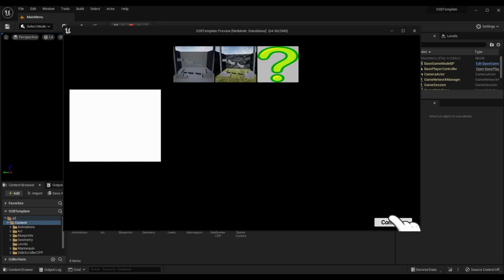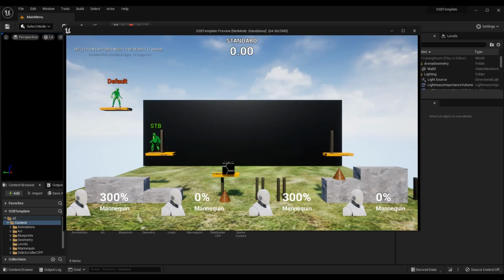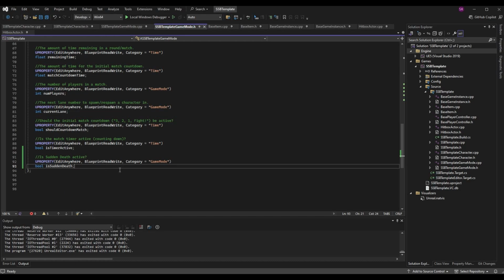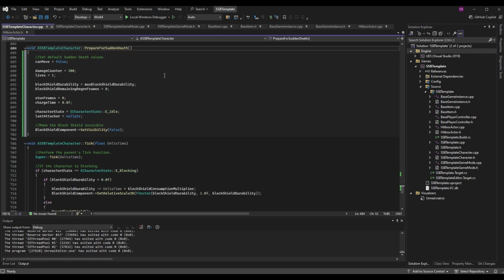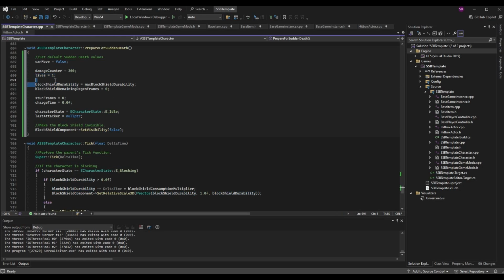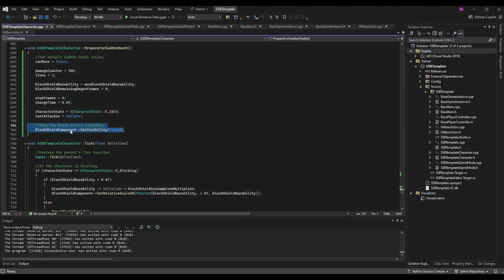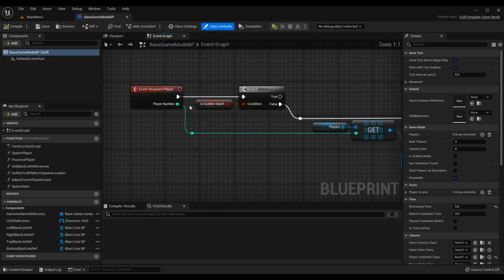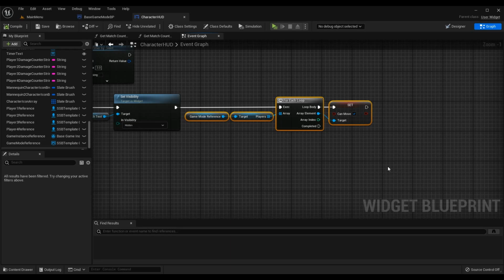SUDDEN DEATH (Part 2)! | How To Make YOUR OWN SSB Game | Unreal & C++ Tutorial, Part 64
Here is the sixty-fourth installment of the Unreal Engine 4/Unreal Engine 5 and C++ Super Smash Brothers Game Tutorial series. In this episode, I go over improving the Sudden Death portion of a match, resetting values for characters upon entering Sudden Death, and stopping respawns when Sudden Death is active.

A HUGE THANKS TO:

► Character Avatar: David Marshall (MalthaelsMight).
► Intro Video: Pedro J. Burgos (@Shadow_Magnus).